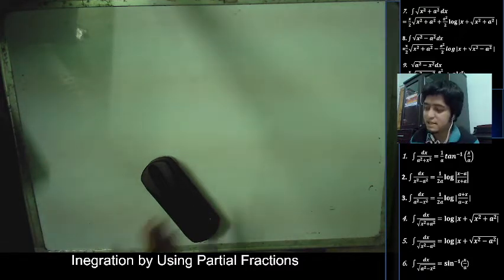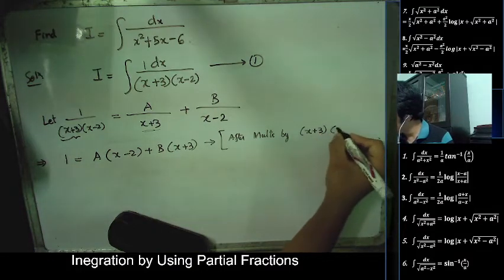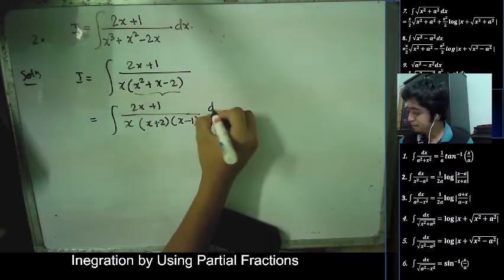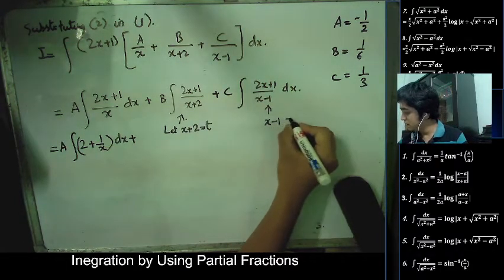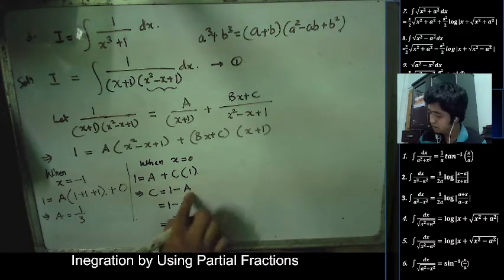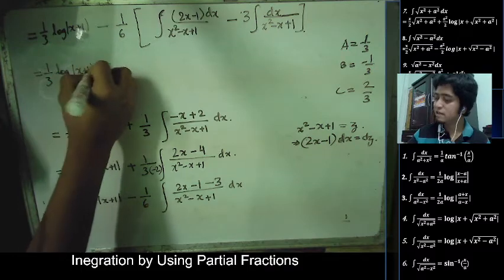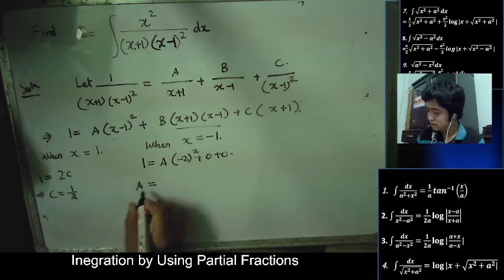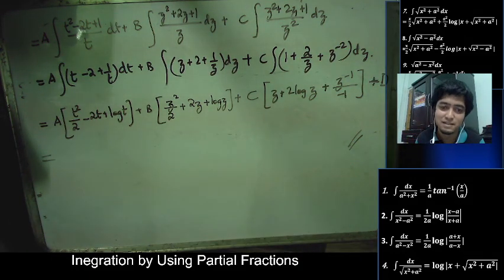Integration - Partial Fractions